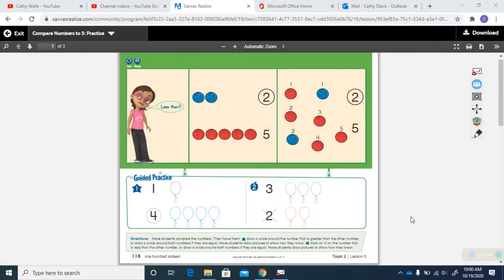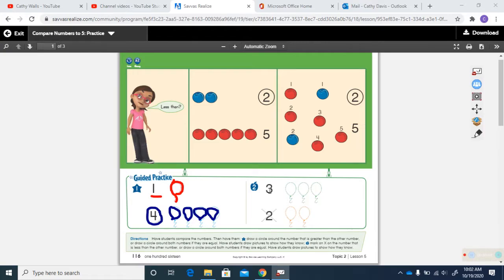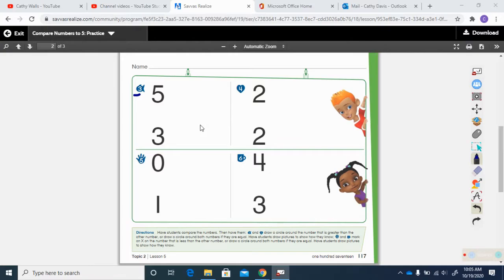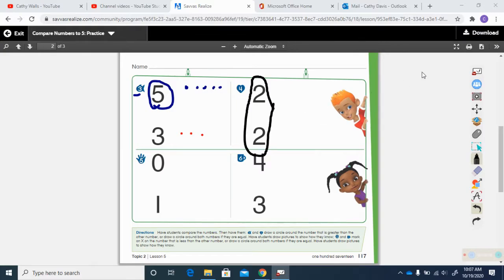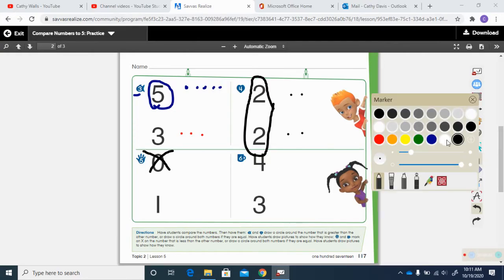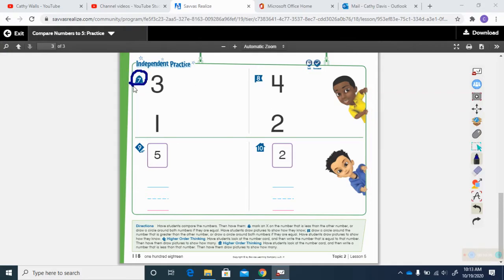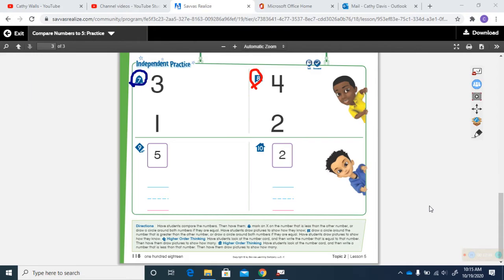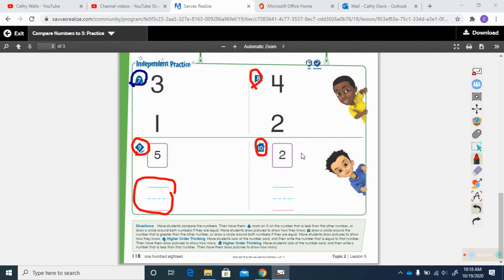Topic 2 5 Math Practice Pages